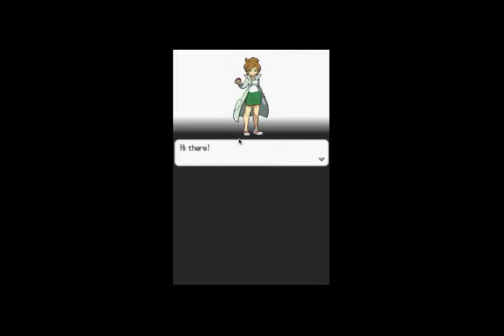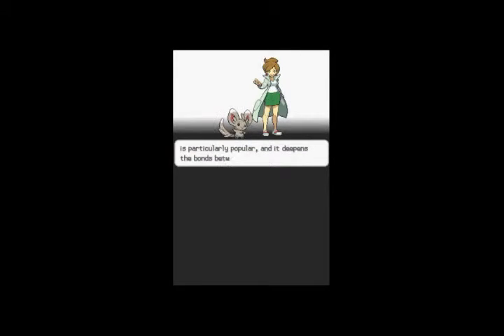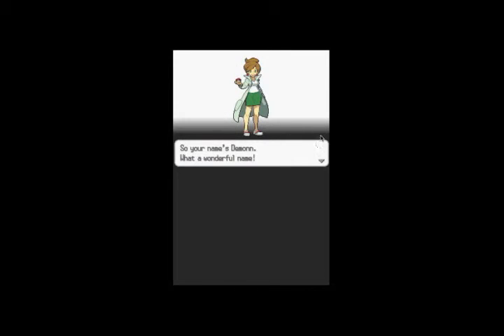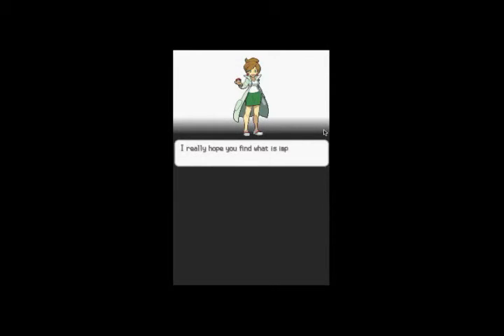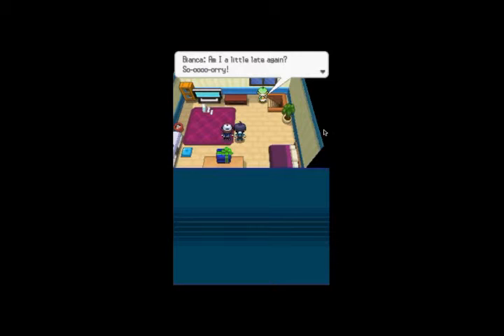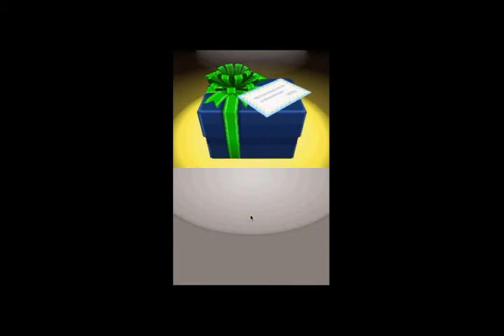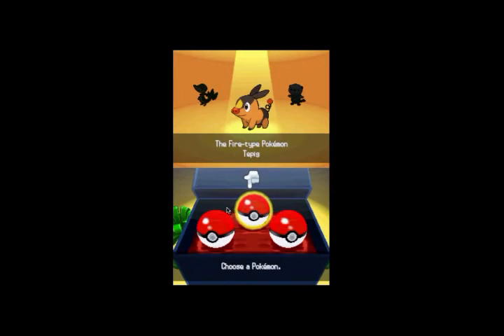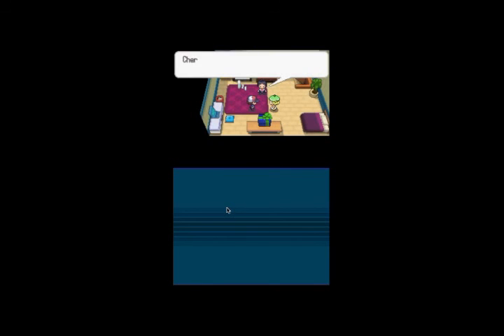Let's Play Pokemon Black: Just the beginning...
This is my first time doing a single let's play of any game and I think it went pretty fine in my opinion. Leave your opinion in the comments and tell me how I did! Thanks!